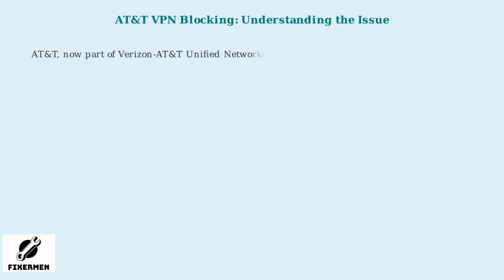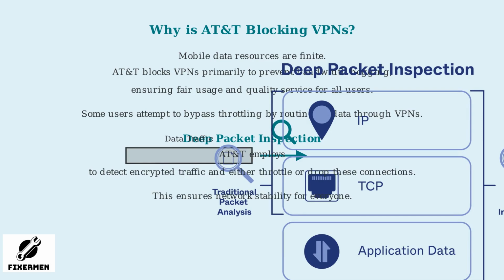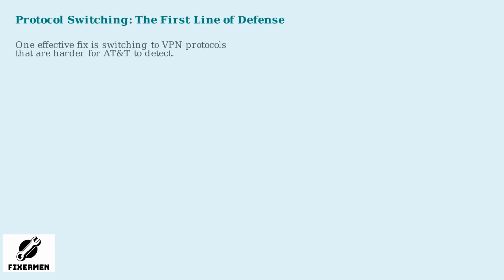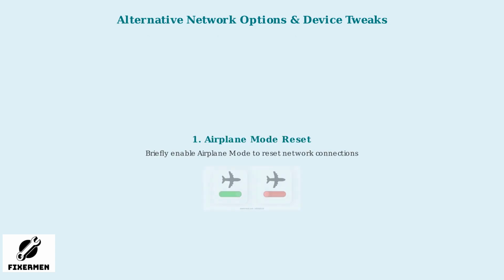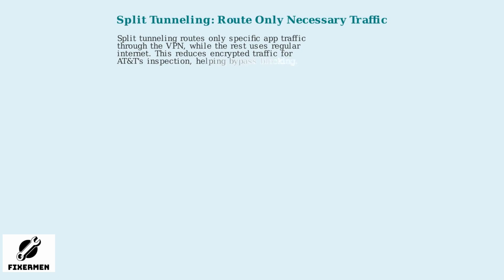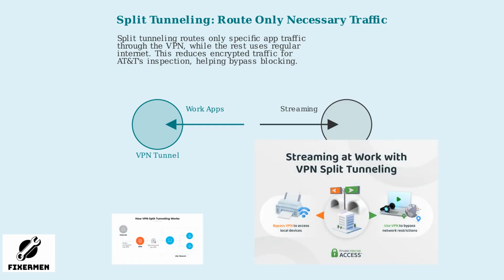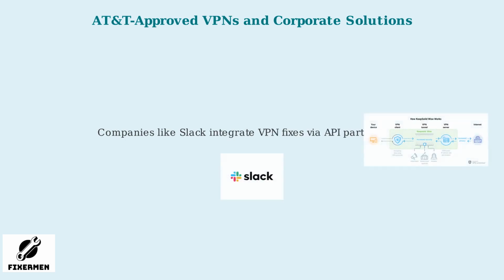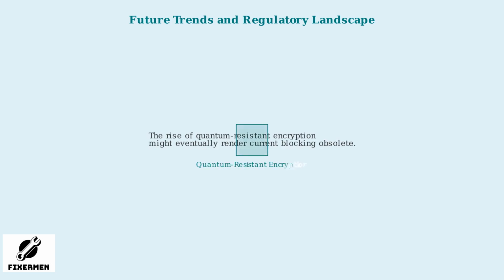How To FIx AT&T VPN Blocking Mobile Data Fix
Struggling with AT&T VPN blocking your mobile data? Explore our comprehensive guide to resolve the issue and restore your internet connectivity today.